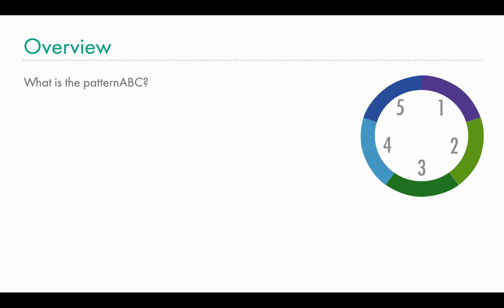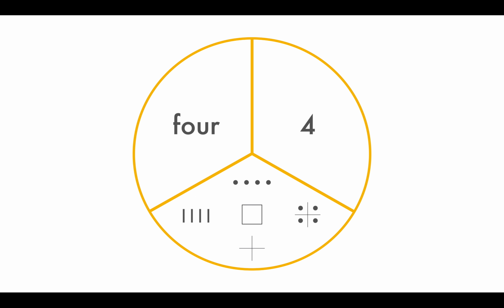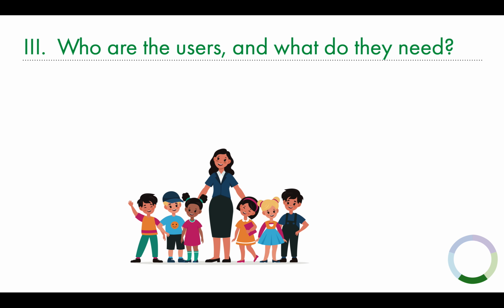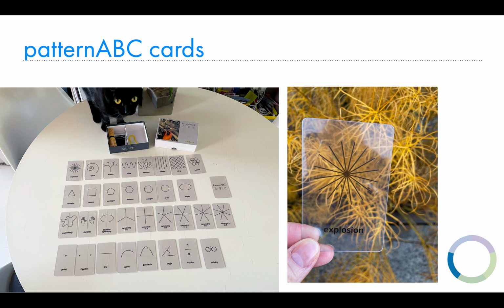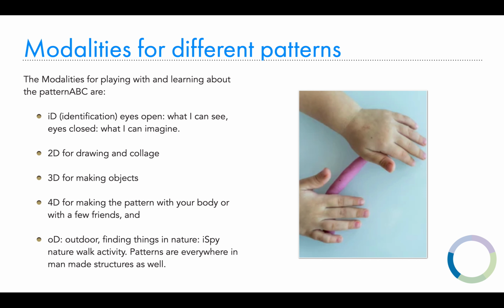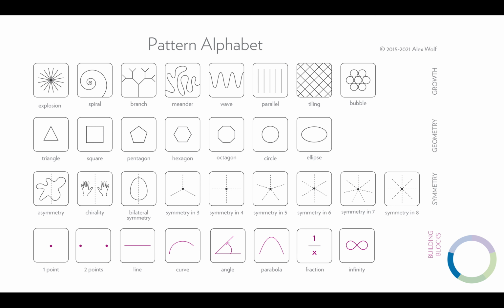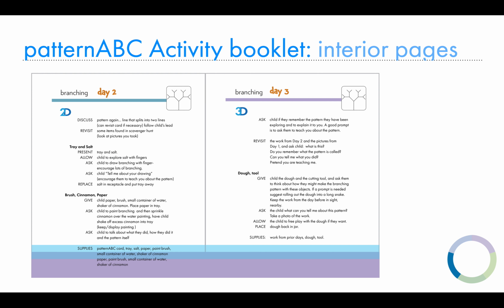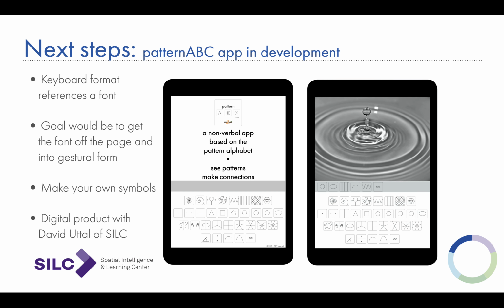patternABC cards and kits capstone presentation Margaret Benkard May 2021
This is the recording of my capstone presentation for Northwestern University's Information Design and Strategy program. My specialization is in Learning Design.